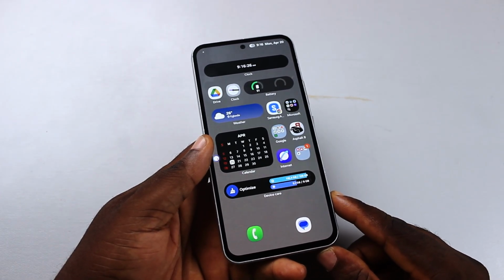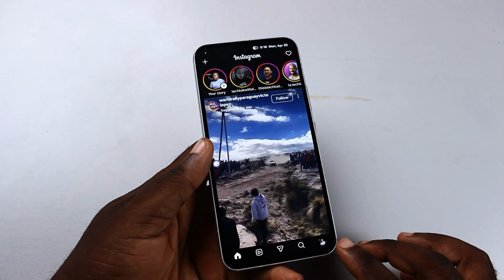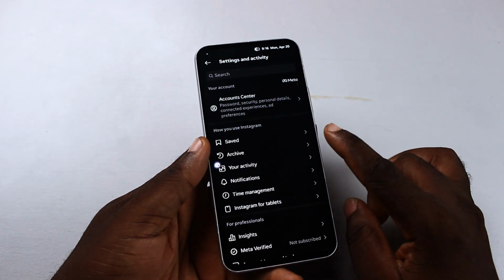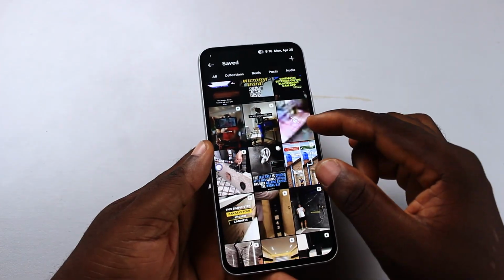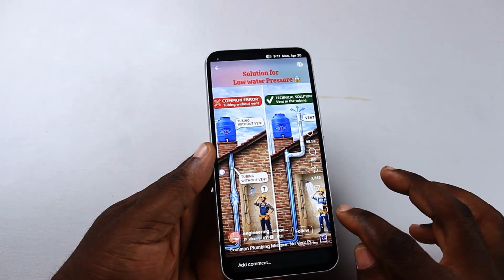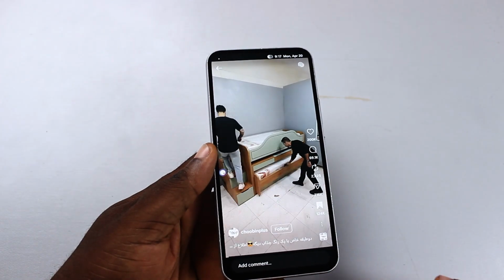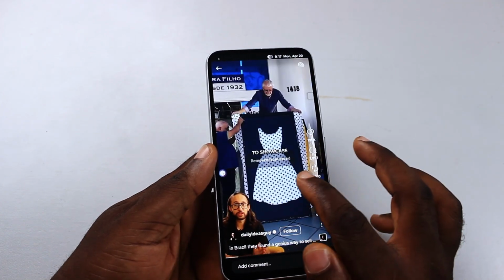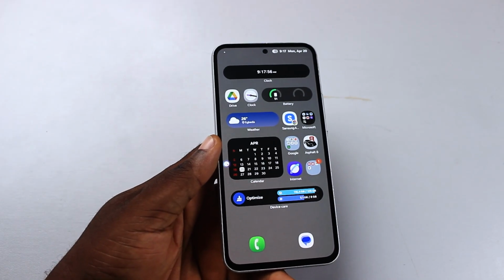How to Delete Instagram Saved Collections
In this tutorial, you will learn how to delete Instagram saved collections on Instagram app.